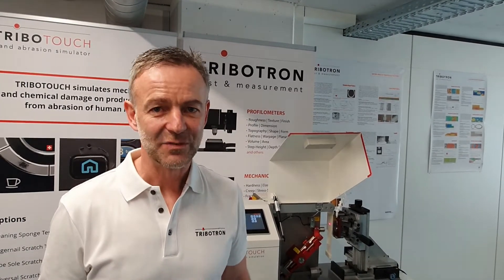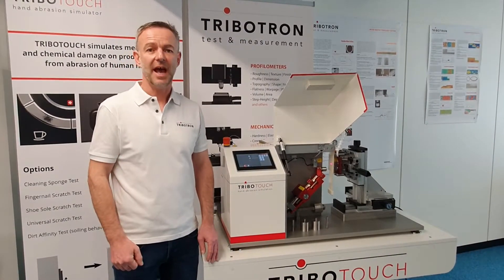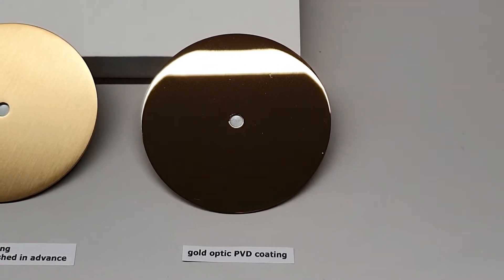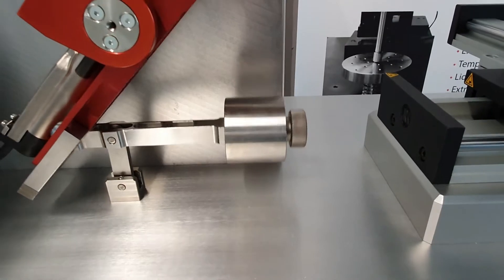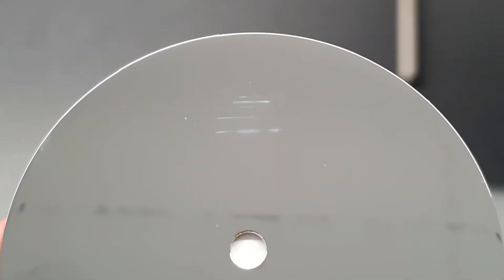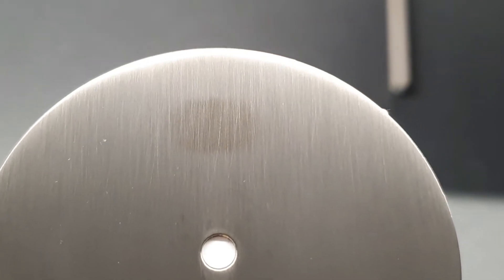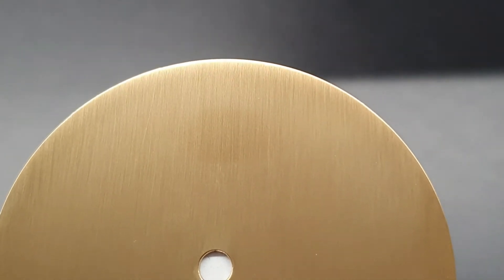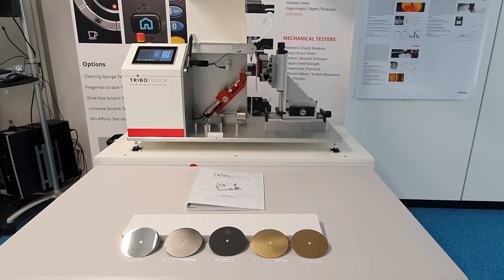Mar and Scratch Test on Hard Coatings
TRIBOTOUCH Mar and Scratch Test on Chrom and PVD coatings.